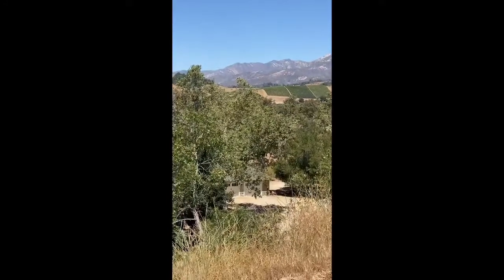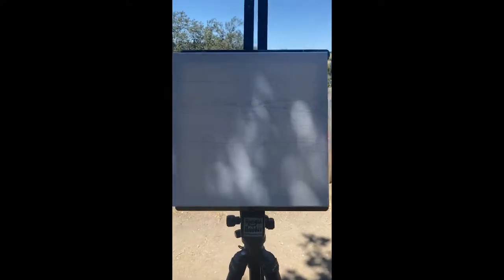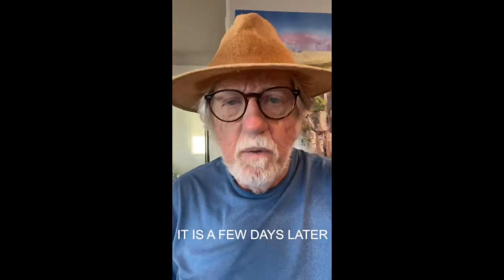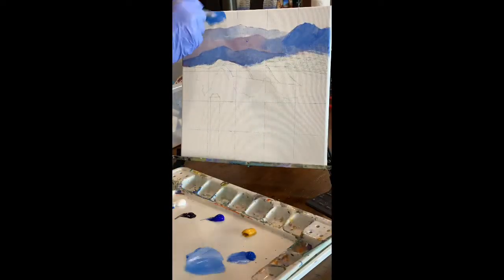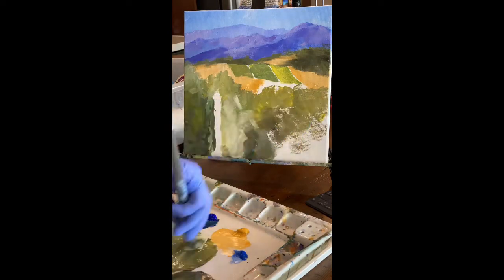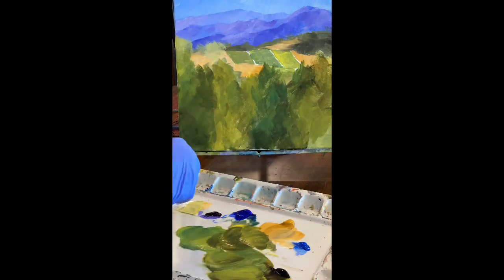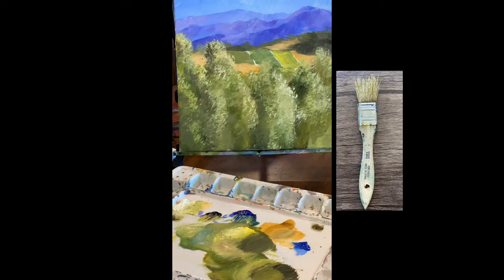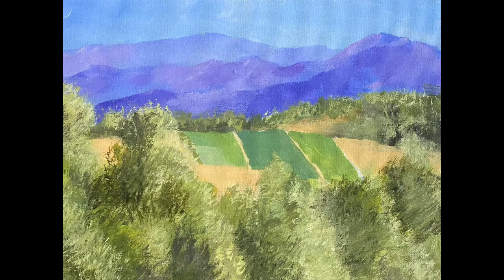Dave paints Plein Aire